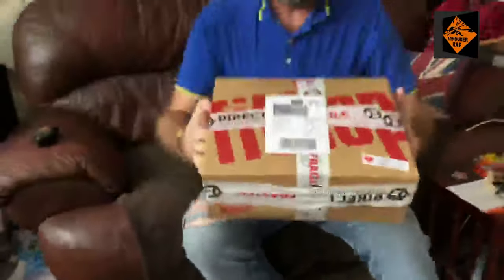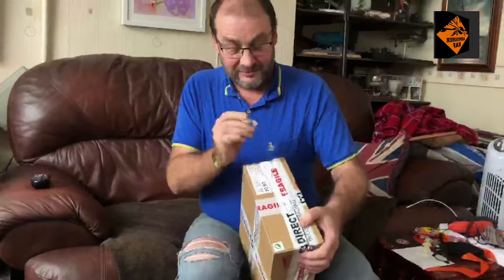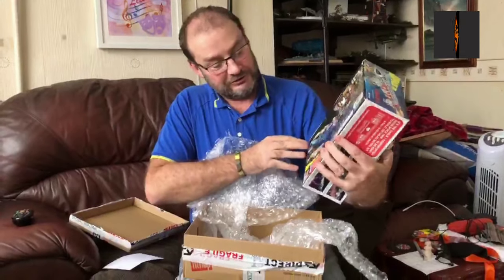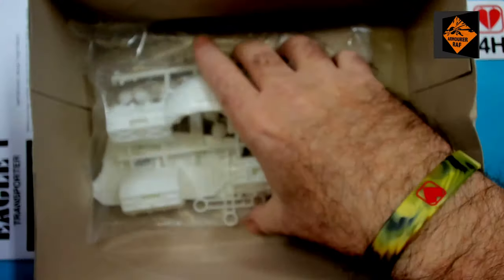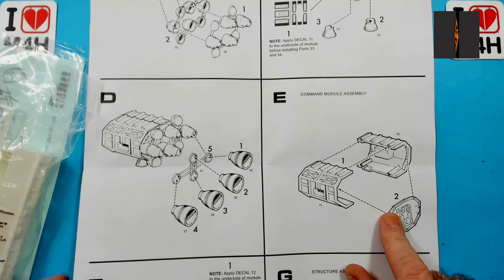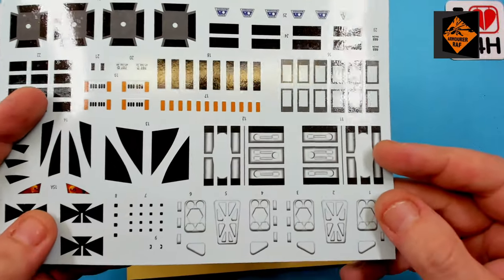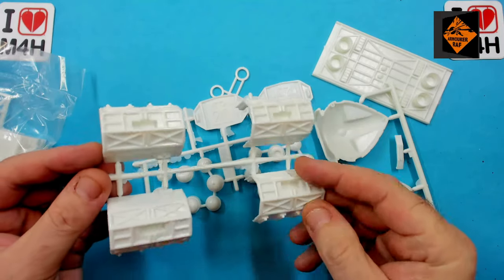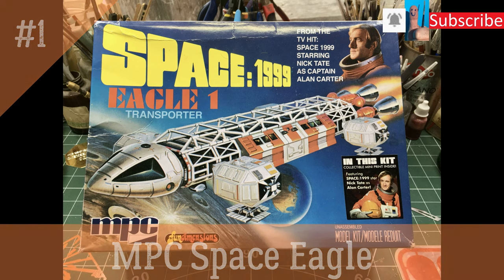Episode 1 of my Next Build...What can it be?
Here is the first episode in my new build, Ohhh What can it be?